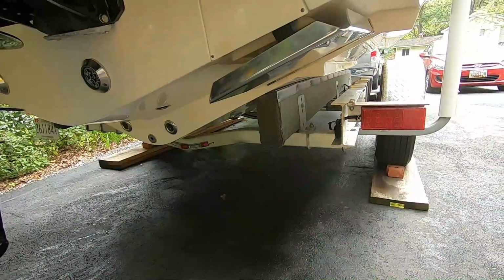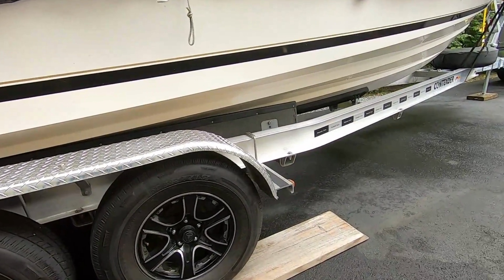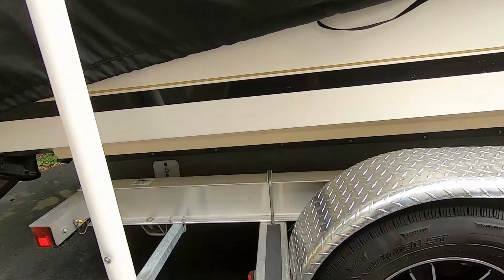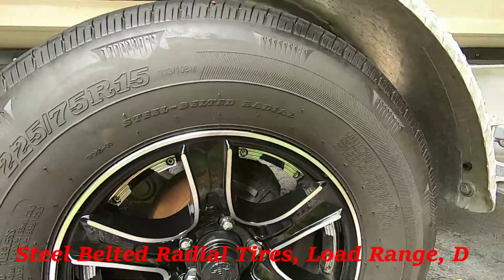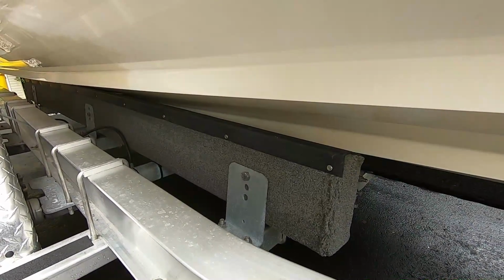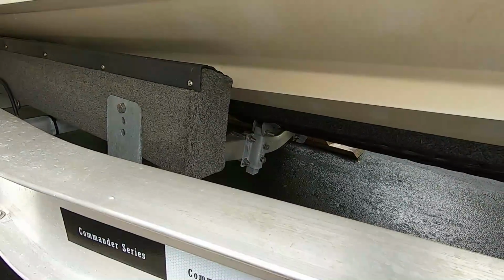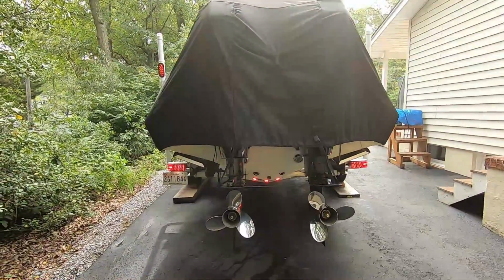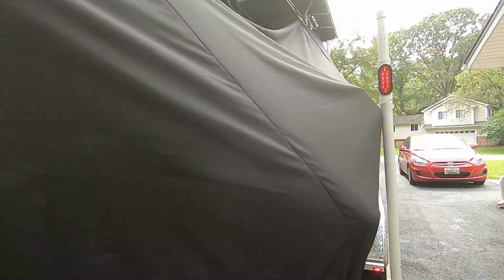Review: Venture Commander Series Trailer, 1 Year, 1800 miles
I give a honest accurate 1 year review of my 2019 Venture Commander Series aluminum trailer. The good and not so good after 1800 miles.